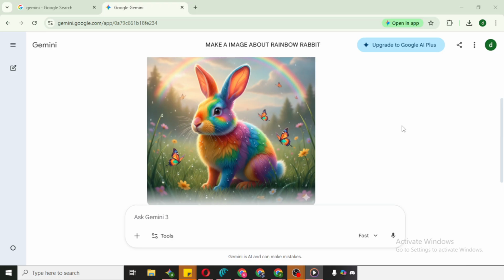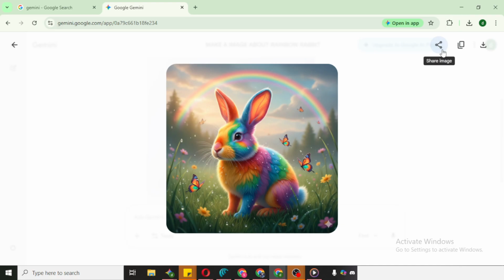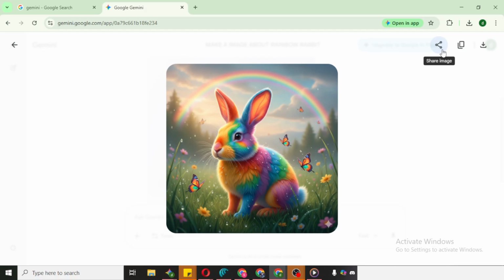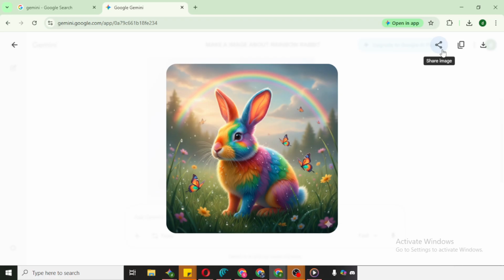How To Share Images From Gemini (full guide 2026)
Today in this video we are going to learn How To Share Images From Gemini, share images from Gemini AI, Gemini image sharing tutorial, send Gemini generated images, share AI images from Gemini app, export and share Gemini pictures, Gemini AI image share guide, share Gemini images to WhatsApp, Gemini image sharing on Android, send Gemini images via email, Gemini AI art sharing tips, post Gemini images to social media, share downloaded Gemini images, Gemini image file sharing step by step, how to forward Gemini AI images